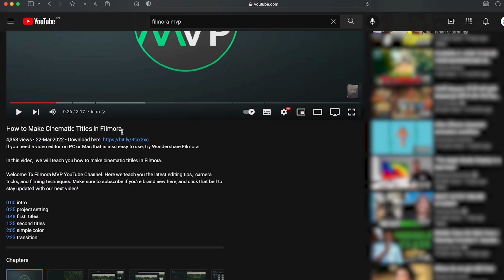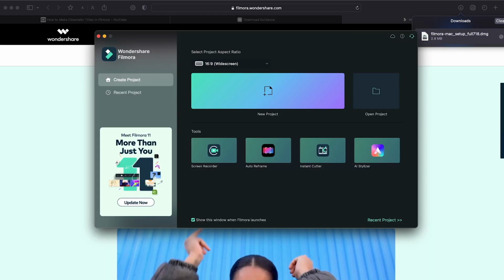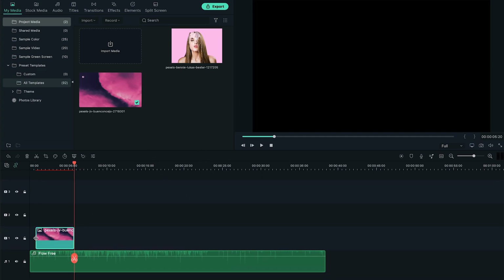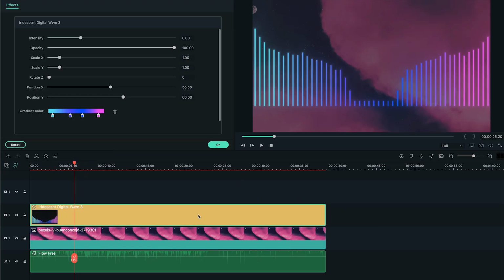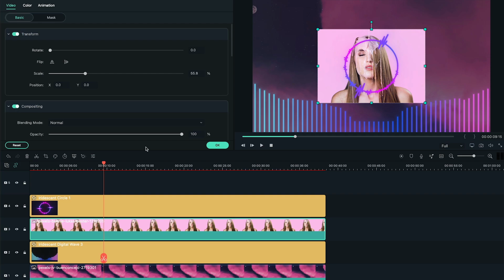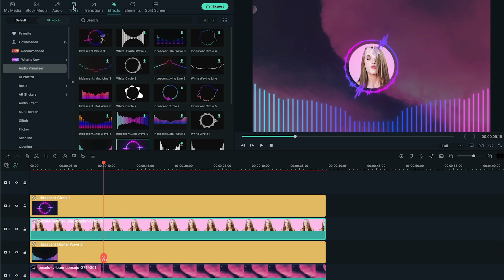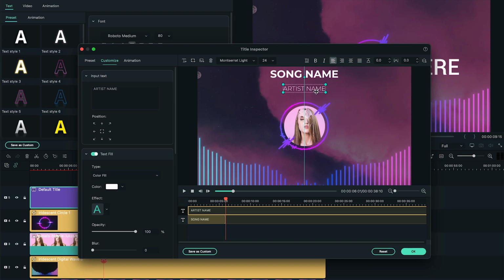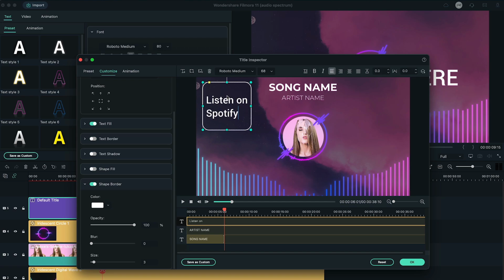How to Make Audio Visualizer in Filmora 【EASY】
In this video,  we will teach you how to make audio visualizer in Filmora.